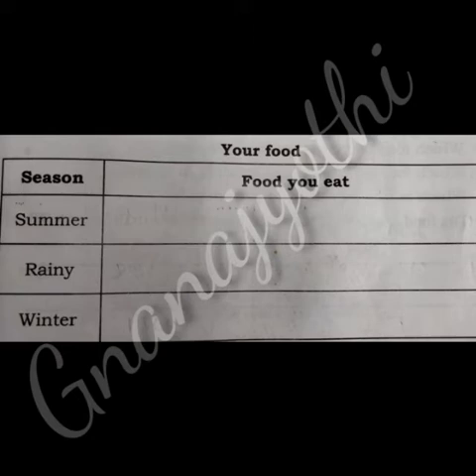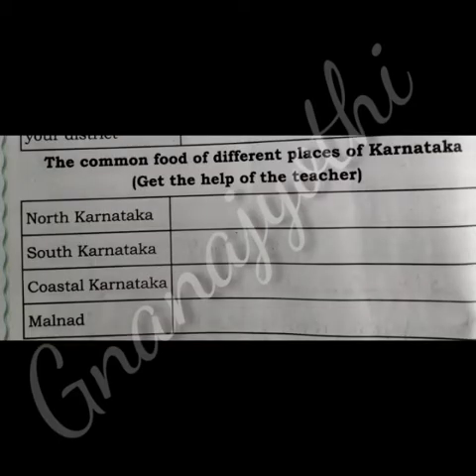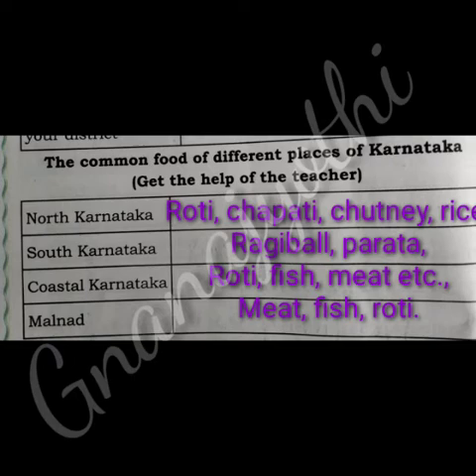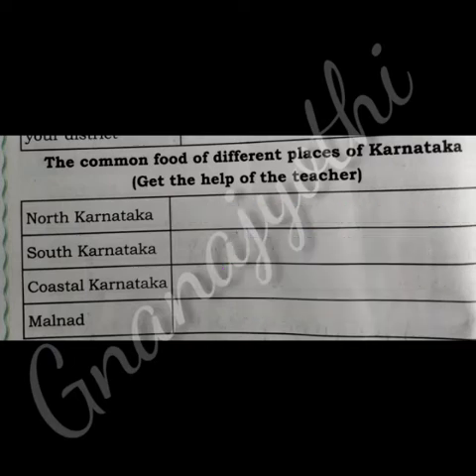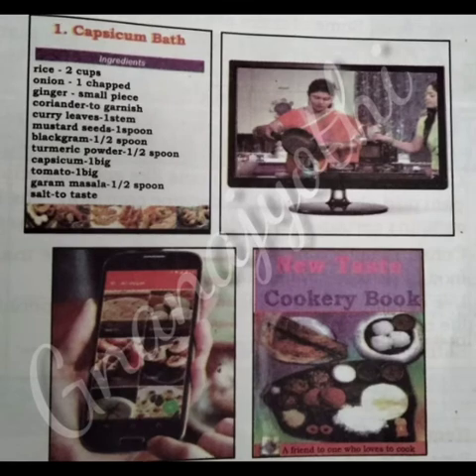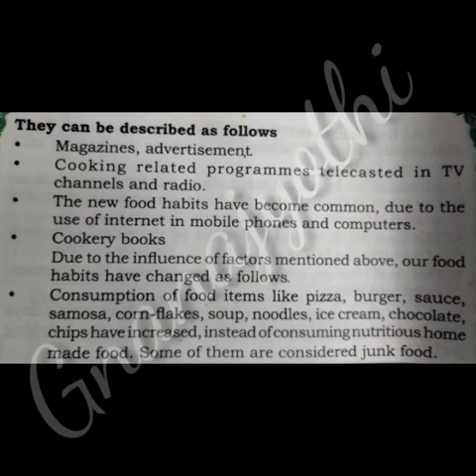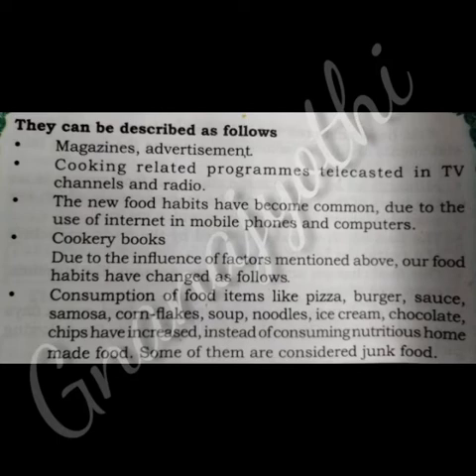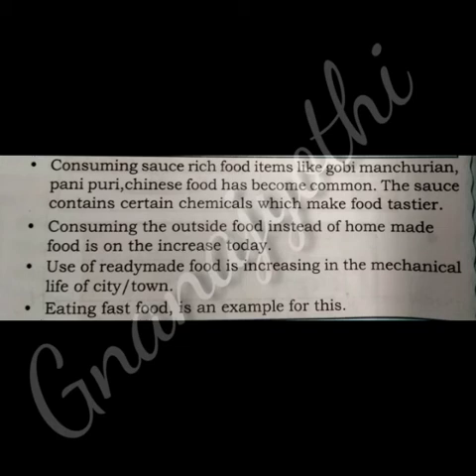|L-9 FOOD- ESSENCE OF LIFE(part-3)|EVS|By Manjula.V|Sri Gnanajyothi School|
Recognise the diversity of food in different places by understanding the points that decide the food system.
Grade: 05